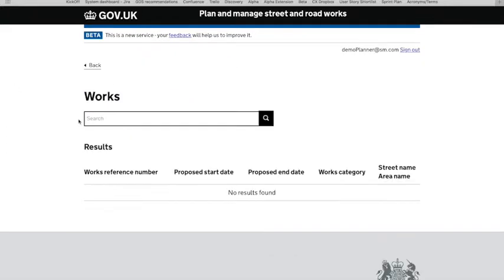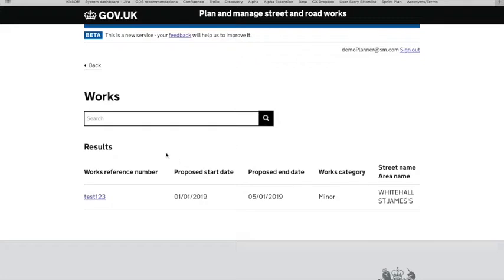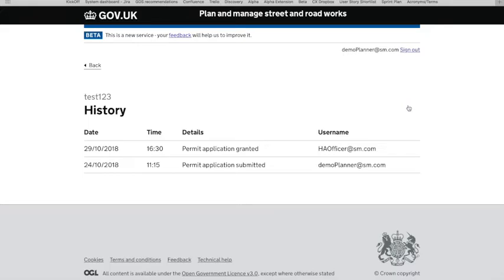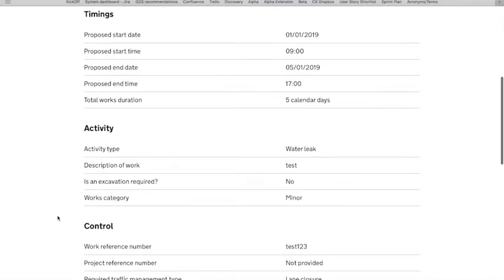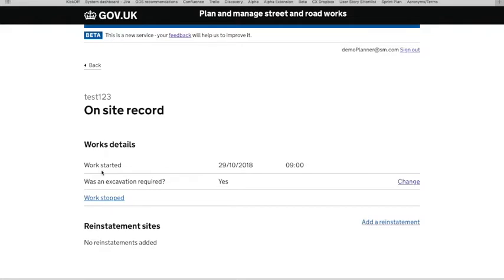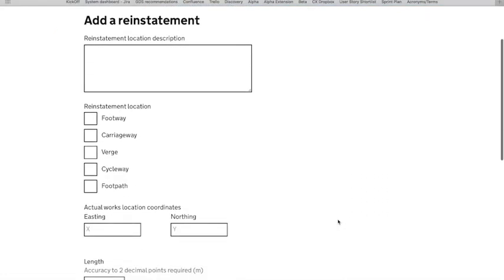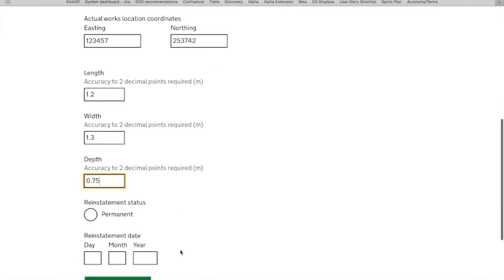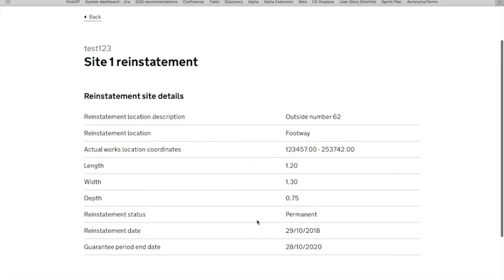Street Manager: The Hole Story - Episode 4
Welcome to the latest of a continuing series of short videos that demonstrate features and content from Street Manager a new digital service for the coordination of street works and road works from the DfT.